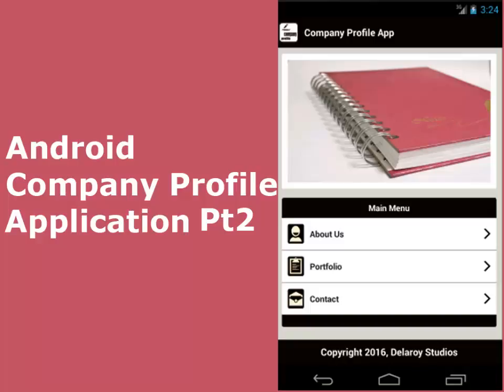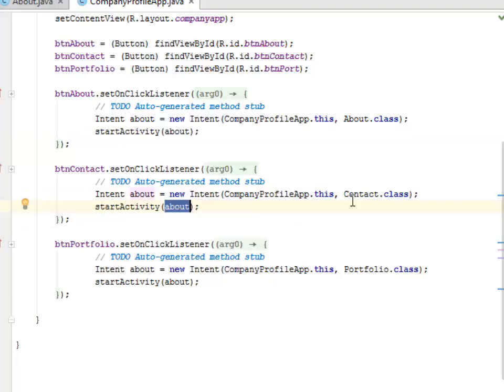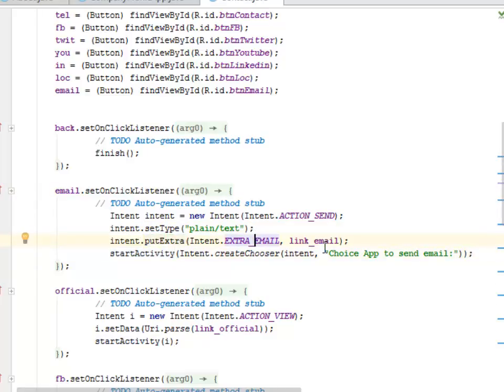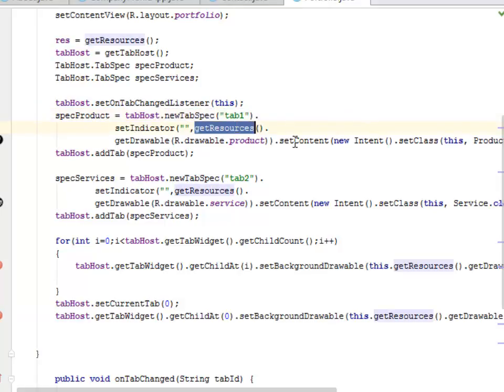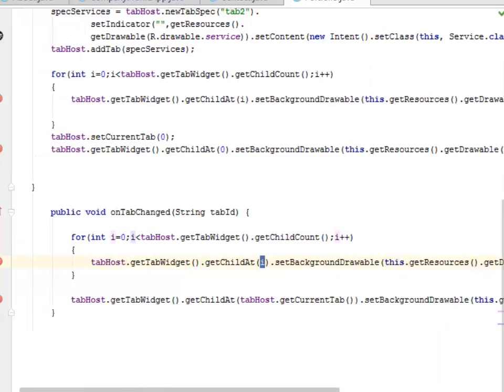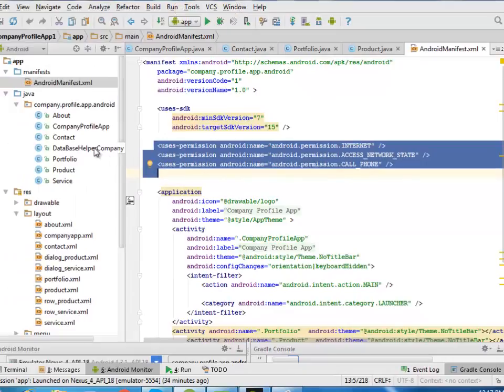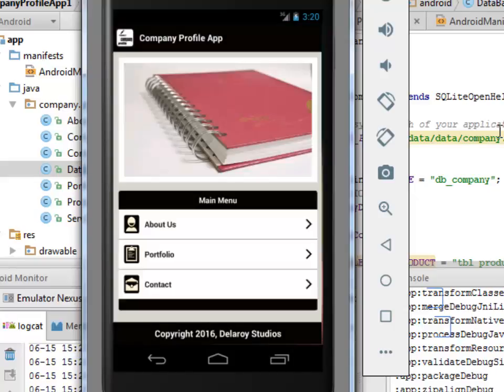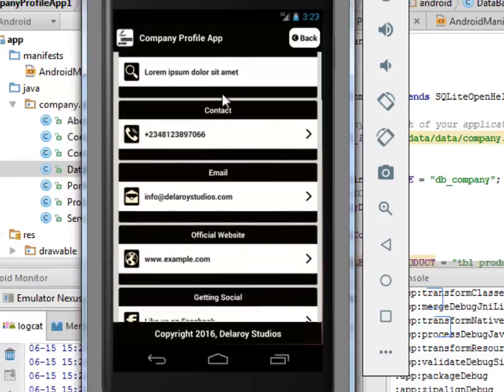Android Company Profile Application Part2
This is the concluding tutorial of the Android Company's Profile Application

1. Android Programming for Beginners
2. Android Studio Development Essentials Android 7 Edition - Learn to Develop Android & Apps with Android Studio 2.2
3. Android User Interface Design - Implementing Material Design for Developers (2nd Edition) (Usability)